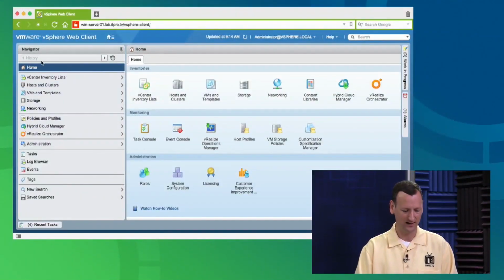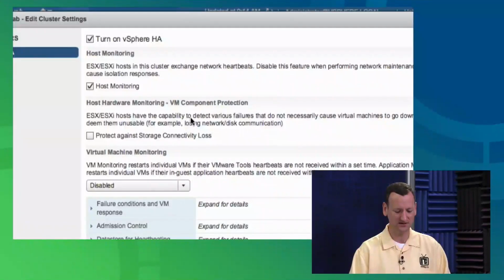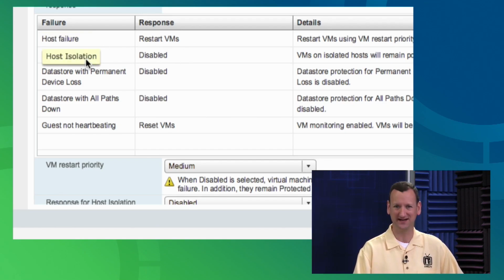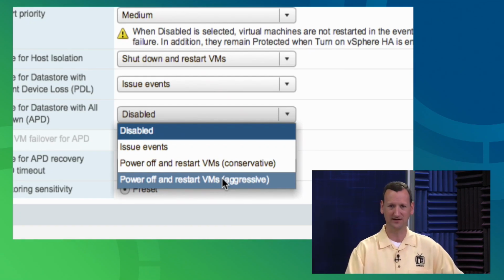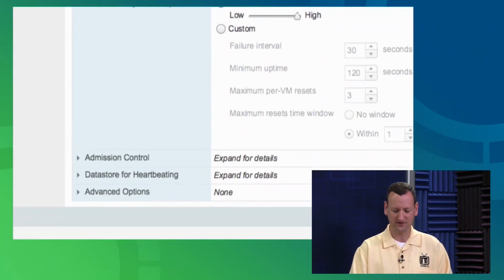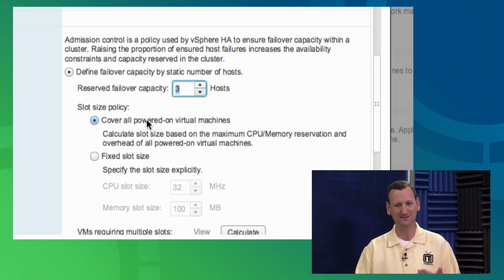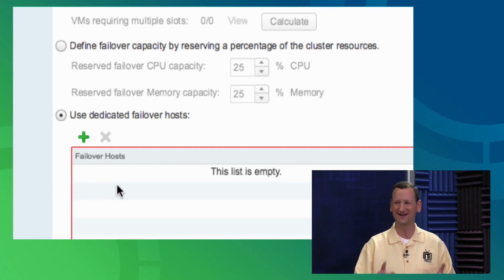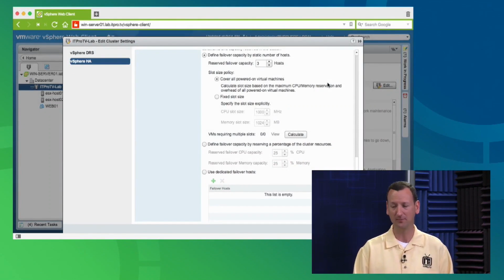91 0 Clustering and HA Part 2